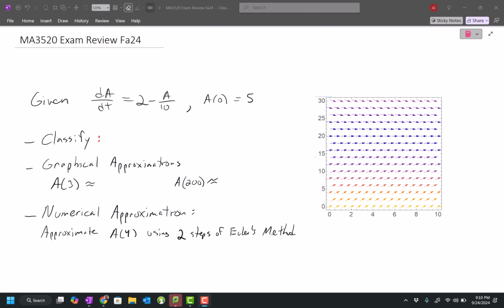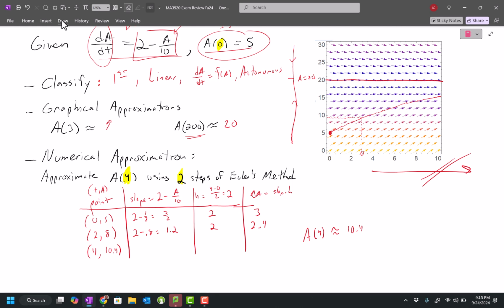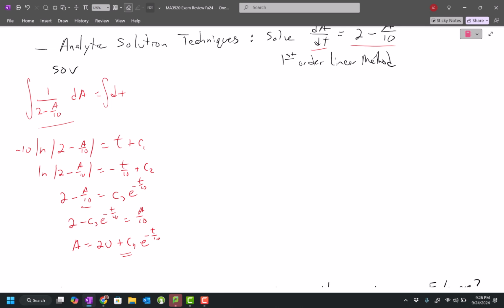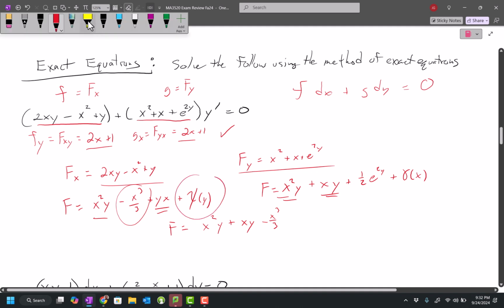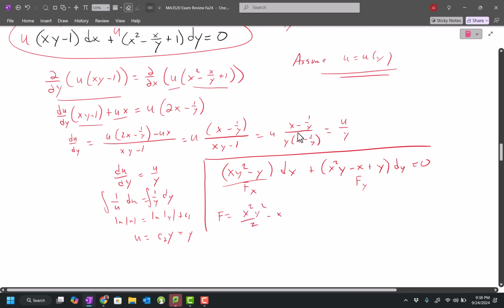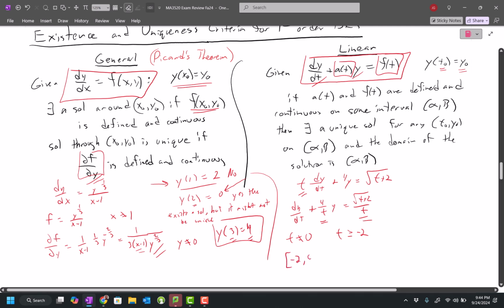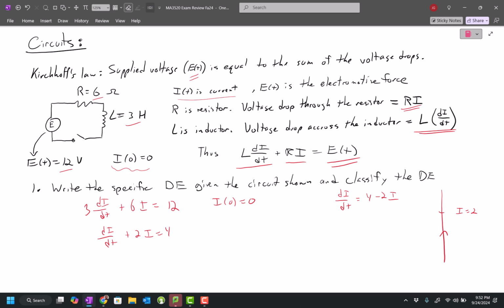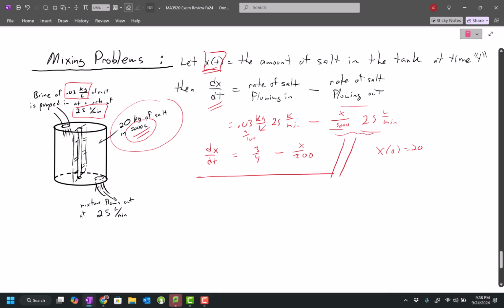Midterm 1 Review